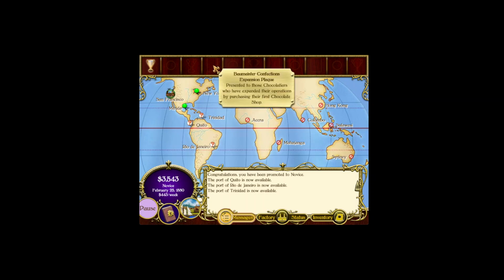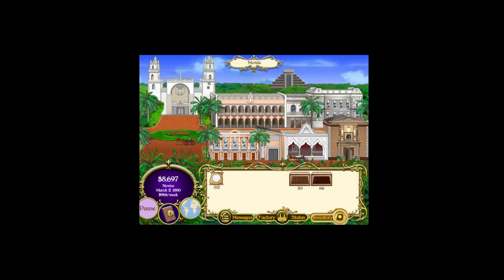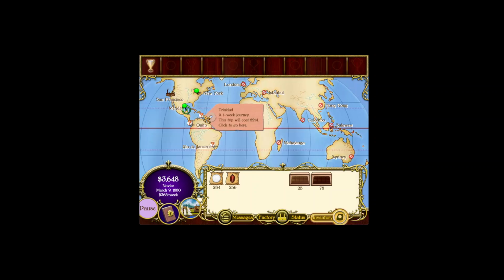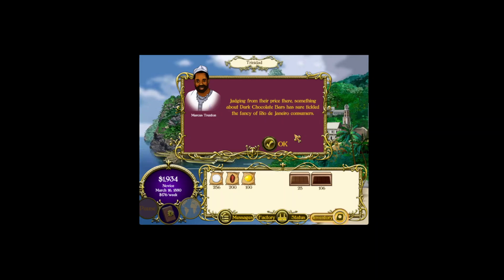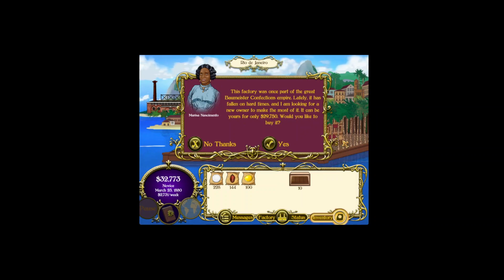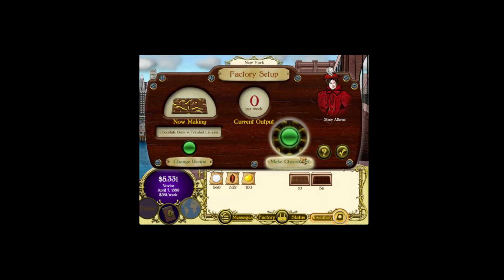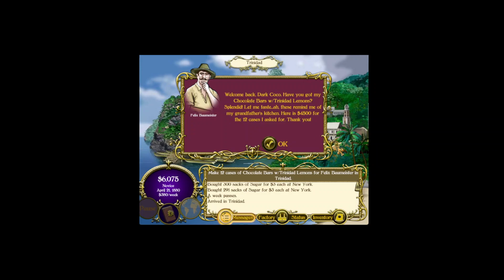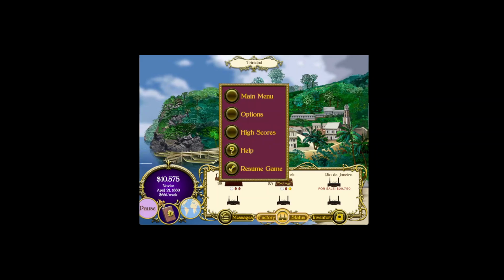Chocolatier 2007 | 1-Factories | Playthrough and Commentary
The side quest is saving up for factories.